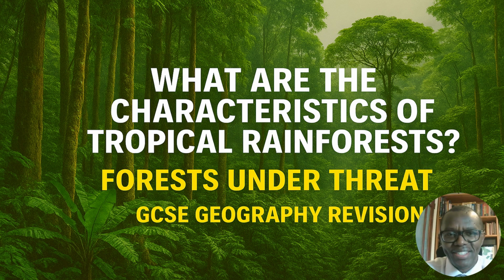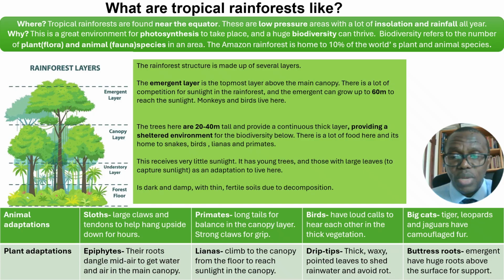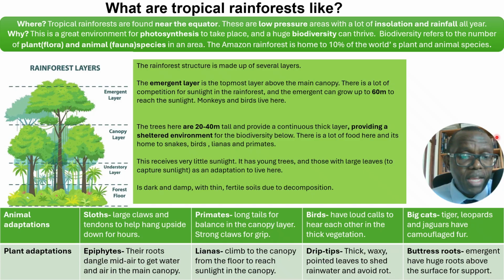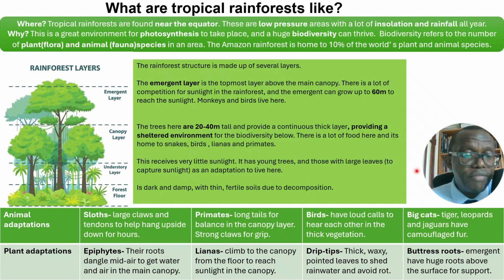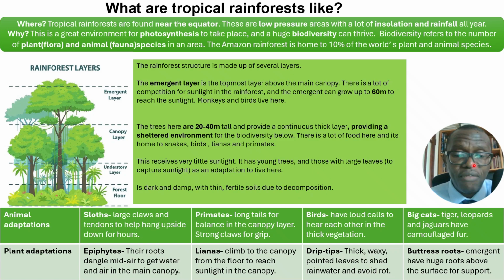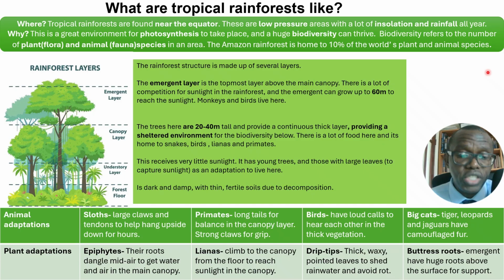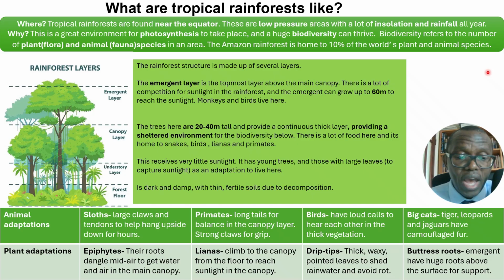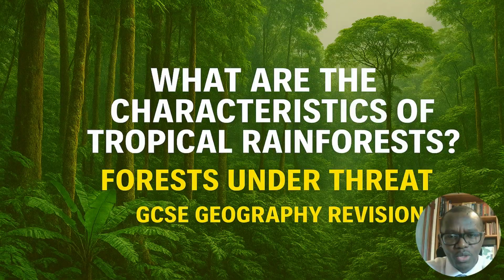What are the Characteristics of Tropical Rainforests? Where are they? Why? Animal Plant Adaptations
In this video, we discuss the characteristics of Tropical Rainforests. We also talk about where in the world they are found and why. Also, what are the plant and animal adaptations in the Tropical Rainforests?

I have also done a video covering the whole of topic 8 on Forests Under Threat. It will pop up as one of suggested videos at the end of this one and can also be found in the Forests Under Threat Playlist. Videos on all the other sub-topics within this Topic are also in the playlist.
There is also a playlist for the next topic, Consuming Energy Resources.